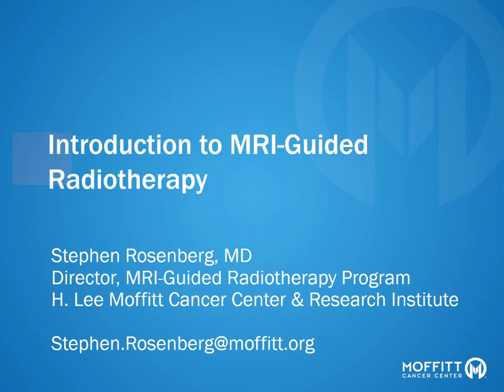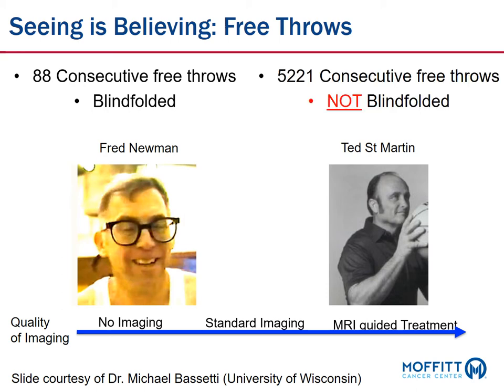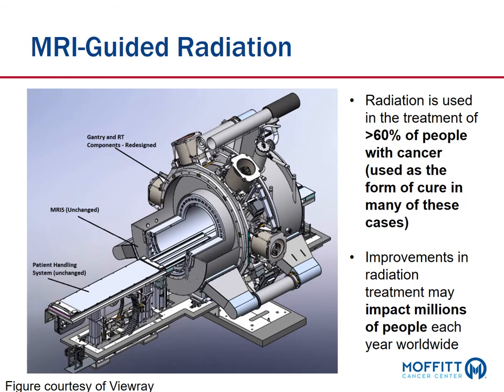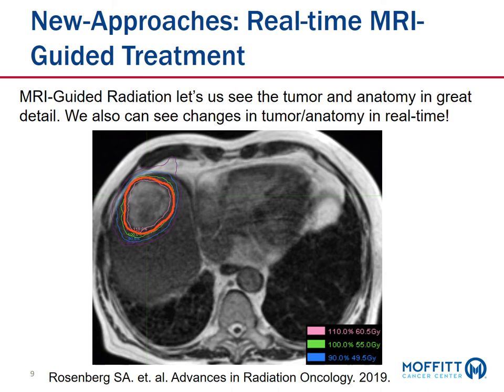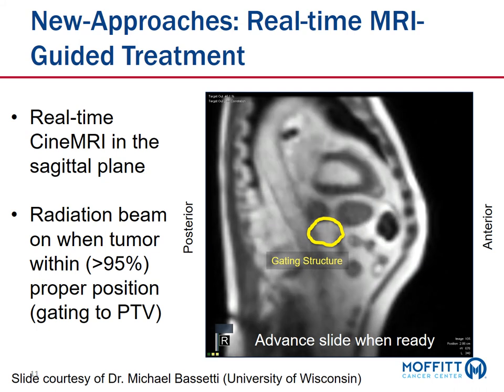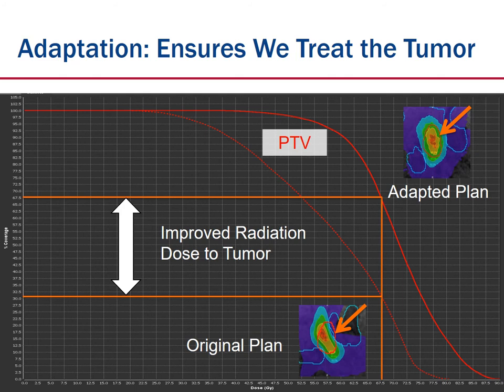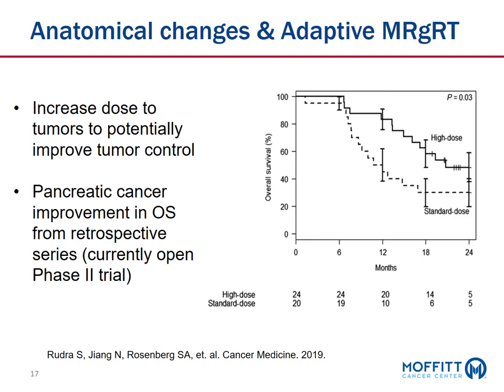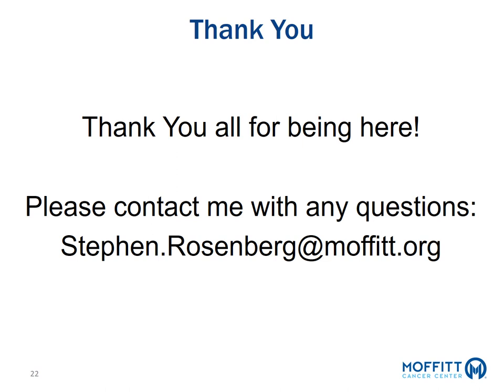Moffitt MR Guided Treatment